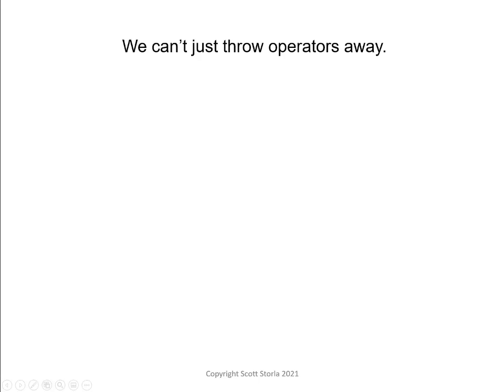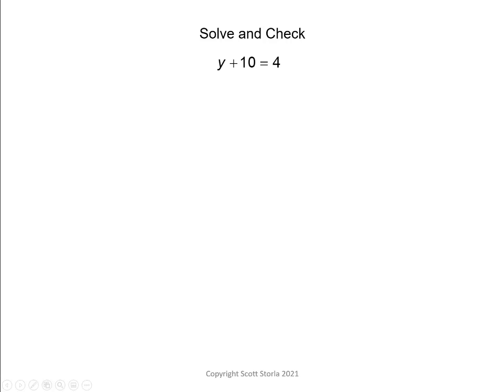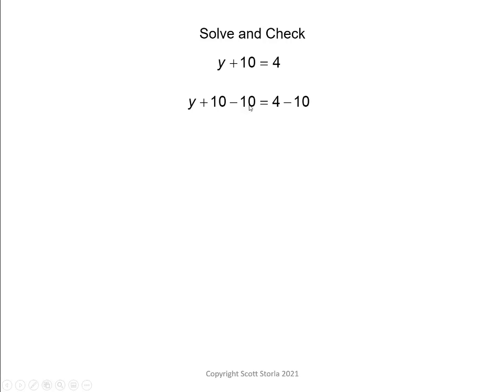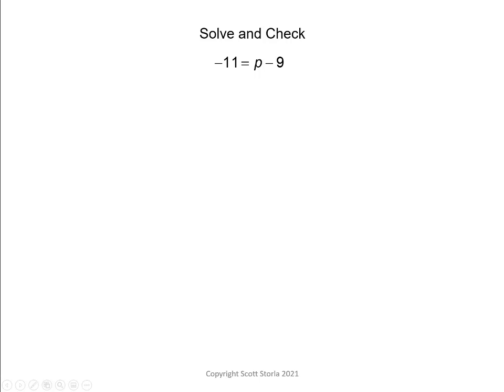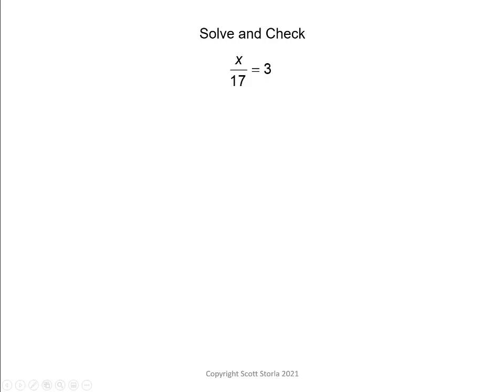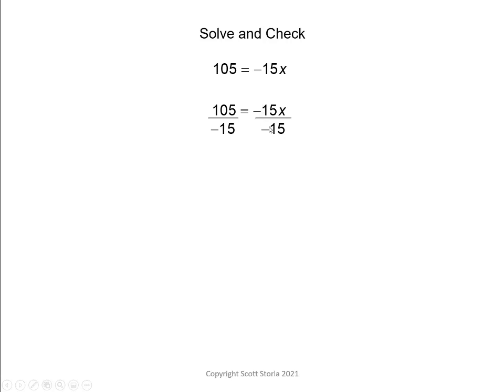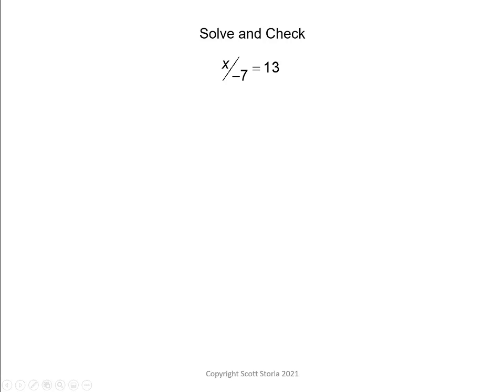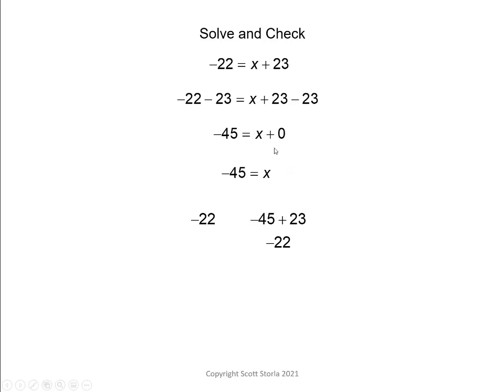Solving Equation that use the Basic Four